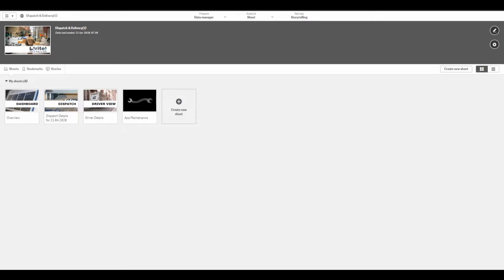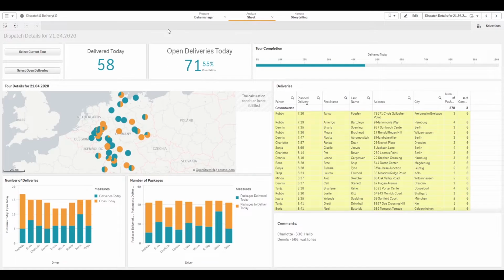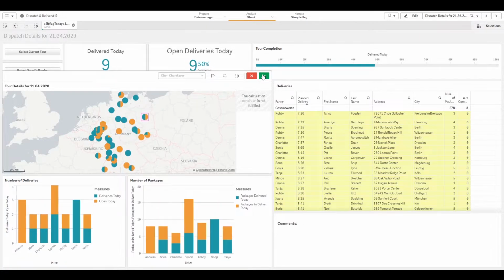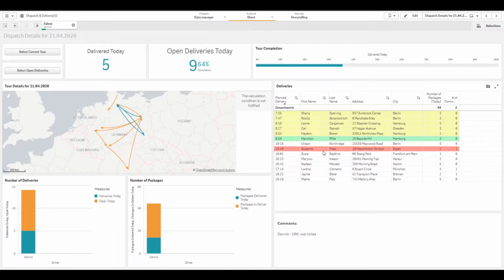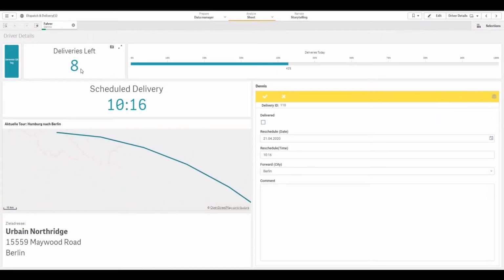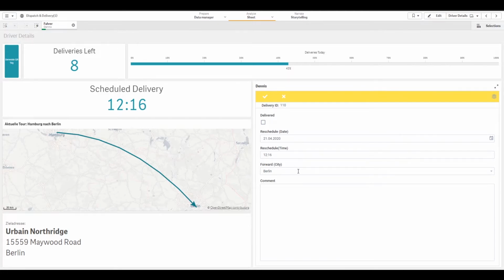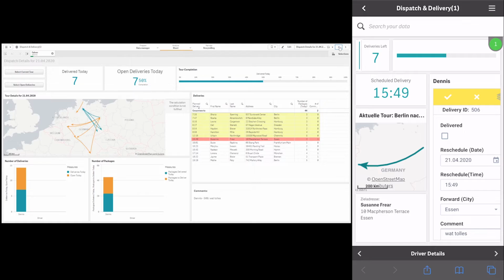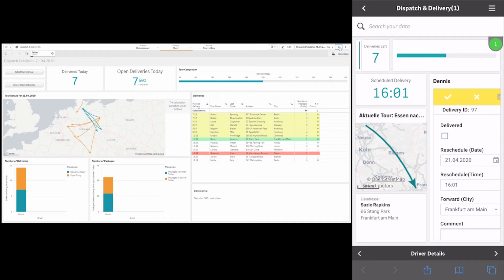Write! Dispatch and Delivery Demo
Our Dispatch & Delivery Demo shows how you can use Write! to turn Qlik Sense into an enterprise application platform. This is a simple example of how field personnel can provide feedback to dispatch from their mobile device directly in Qlik Sense. Qlik Sense brings many features that qualify it for this job: Awesome data engine, enterprise level user management and security, responsiveness and a web platform. Write! adds data entry and write back to these capabilities to round off the picture.